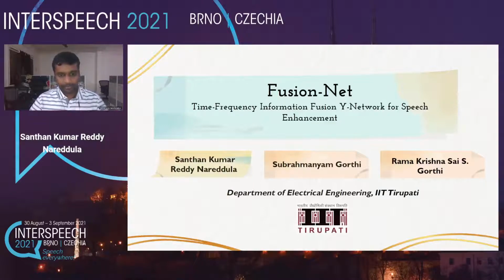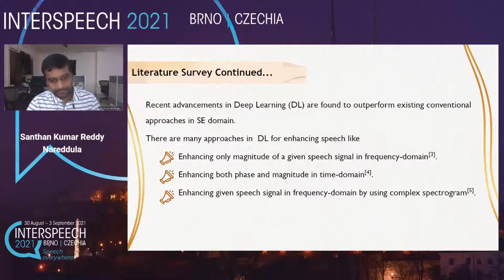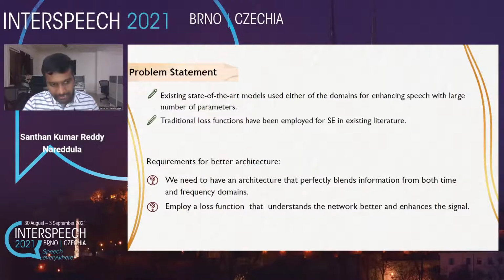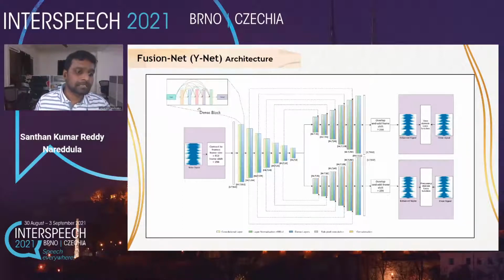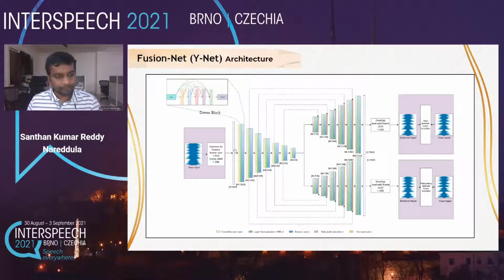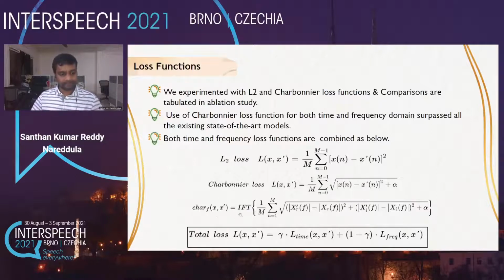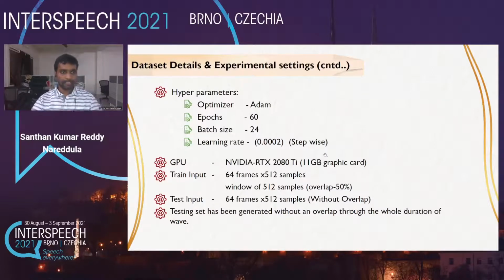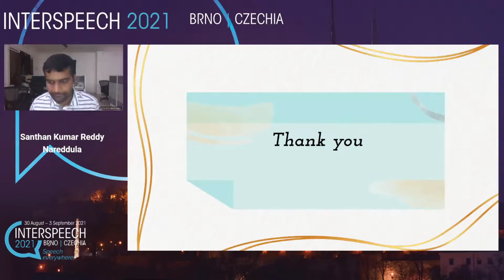Fusion-Net: Time-Frequency Information Fusion Y-Network for Speech Enhancement - (Oral presentat...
Title: Fusion-Net: Time-Frequency Information Fusion Y-Network for Speech Enhancement - (Oral presentation)

Authors: Santhan Kumar Reddy Nareddula (IIT Tirupati, India), Subrahmanyam Gorthi (IIT Tirupati, India), Rama Krishna Sai S. Gorthi (IIT Tirupati, India)

Category: Speech enhancement and coding

Abstract: This paper proposes a deep learning-based densely connected Y-Net as an effective network architecture for the fusion of time and frequency domain loss functions for speech enhancement. The proposed architecture performs speech enhancement in the time domain while fusing information from the frequency domain. Y-network consists of an encoder branch followed by two decoder branches, where the first and second decoder loss functions enforce speech enhancement in time and frequency domains respectively. Each layer of the proposed network is formed with densely connected blocks comprising dilated and causal convolutions for significant feature collection and error backpropagation. The proposed model is trained on a publicly available data set of 28 speakers with 40 different noise conditions. The evaluations are performed on an independent, unseen test set of 2 speakers and 20 different noise conditions. The results from the proposed method are compared with five state-of-the-art methods using various metrics. The proposed method has resulted in an overall perceptual evaluation of speech quality of 3.4. It has outperformed the existing methods by a significant margin in terms of all the evaluation metrics.

d03s13t02tlk